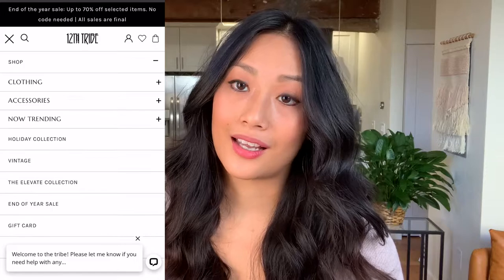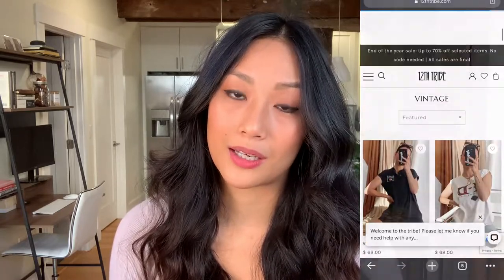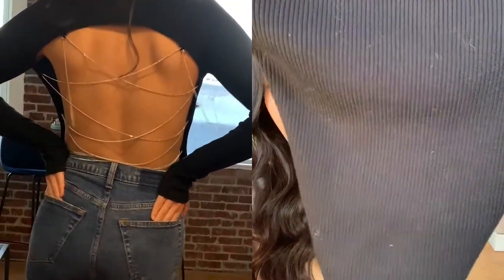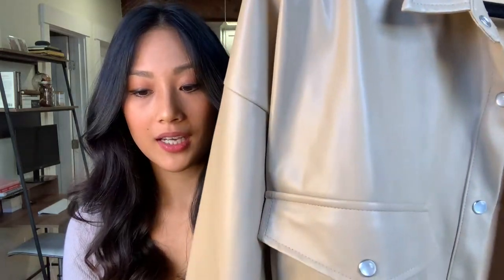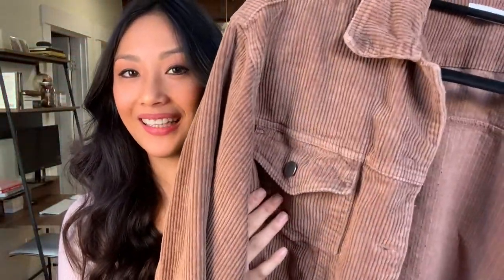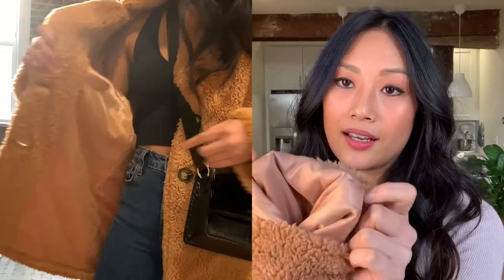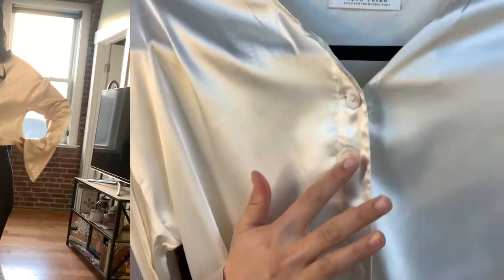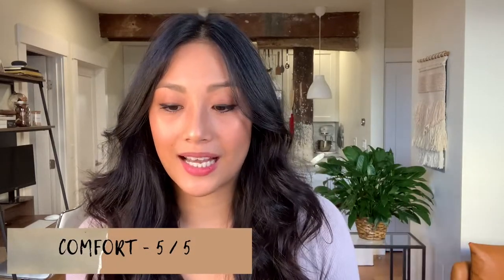12th TRIBE REVIEW and HAUL - Testing Instagram Famous Clothing Brands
Happy 2021! Giving you guys the Lo-Down on 12th Tribe today ft. A sizable haul and helpful review on a brand that’s been growing in popularity through Instagram.

For those of y’all that are on the fence, or looking to find your next fave online store for spring clothes, check this review out! I go into detail on their clothing (sizing, quality, affordability), what I wish they did differently, shipping time, customer interactions, and secrets to scoring the best deals (hint hint: sample sales!)

I love hearing your feedback, answering questions, and partnering with awesome brands so please don’t hesitate to leave a comment or drop me a message on my other socials below!

- Searching for the perfect pair of faux leather leggings? Check this vid out on how to shop online for your next pair!
- White Jeans, the non-stop fashion trend. Hard to style? Not at all, check this vid out for some ideas!

Not Your Boyfriend's Chocolate Corduroy Jacket, Size S (pre-order 11/10) $78

Audio / Music Credits

Chapters:
0:00 Intro
1:11 Who / What is 12th Tribe?
3:21 Fast Shipping Times?
5:00 Clothing Reviews
12:50 Rubric (Quality, Affordability, Fit)
15:36 The Lo-Down: Worth the hype?